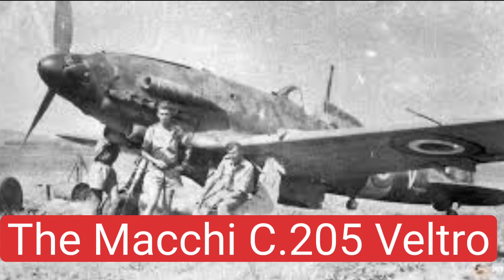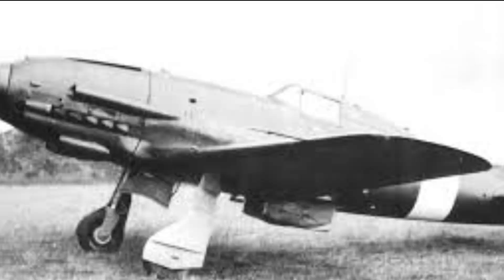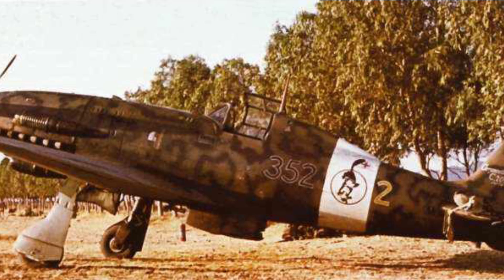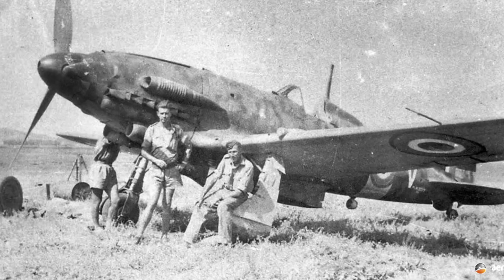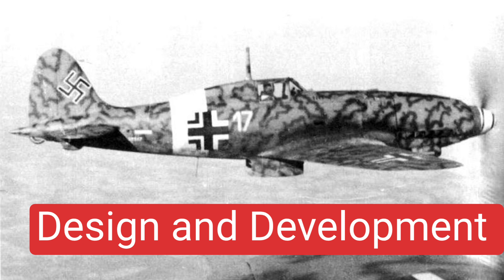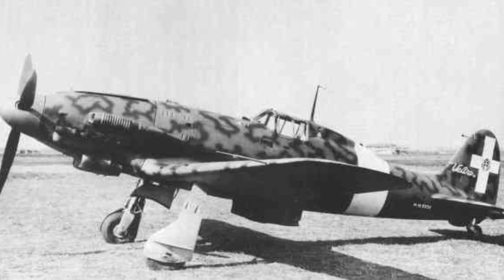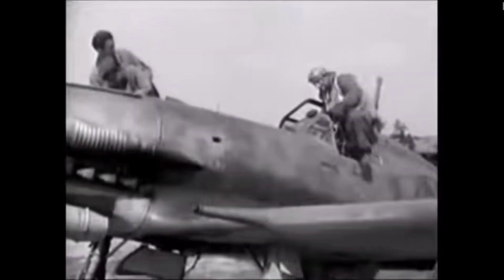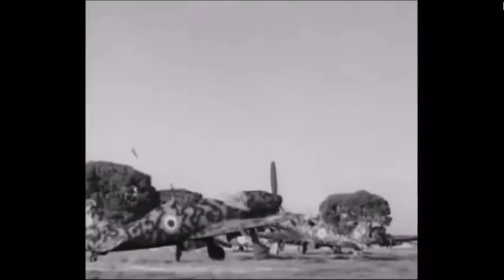The Greyhound, the Macchi C.205 Veltro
A short profile on the Macchi C.205 Veltro